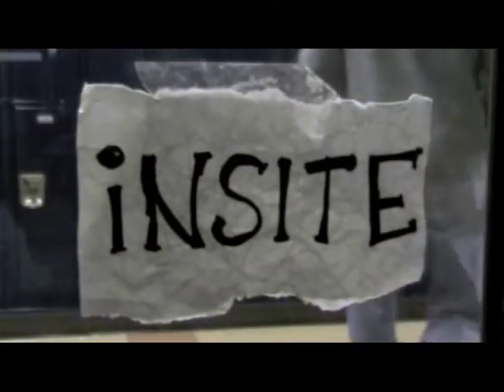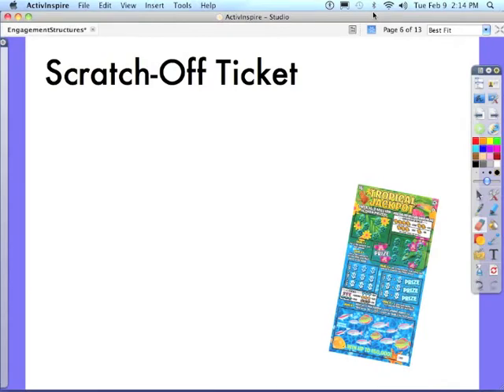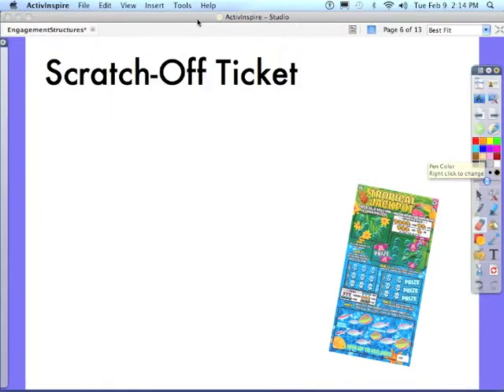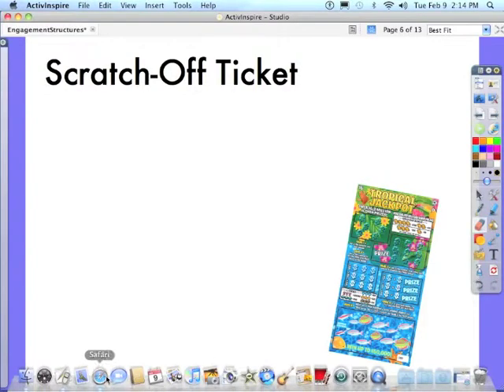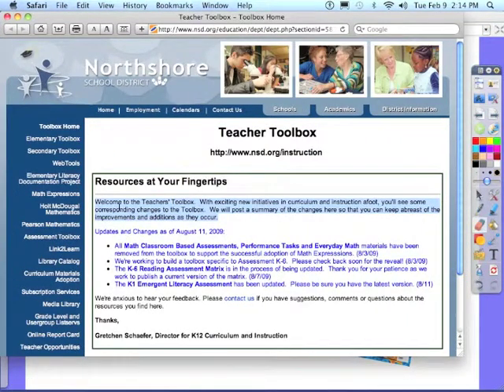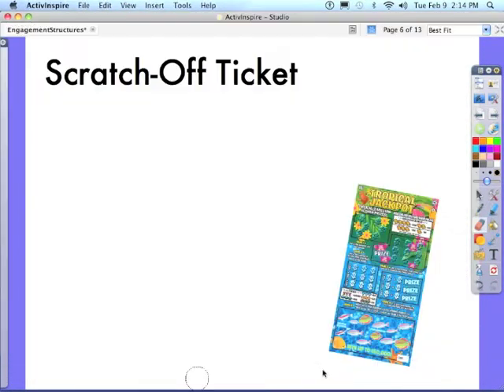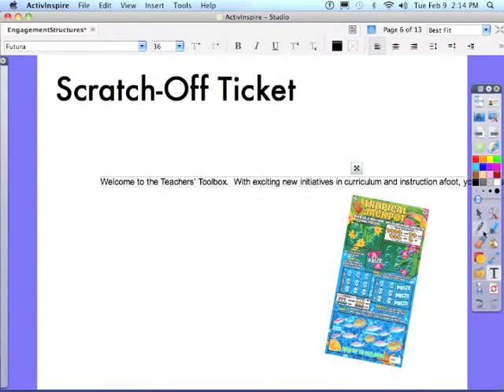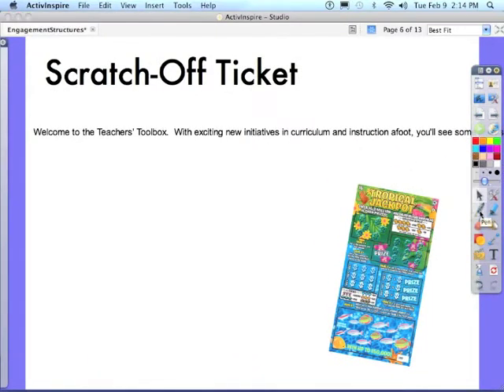[how-to] Inspire Scratch-Off Ticket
This video shows you how to create a virtual Scratch-Off ticket using ActivInspire as an engagement strategy in the classroom.